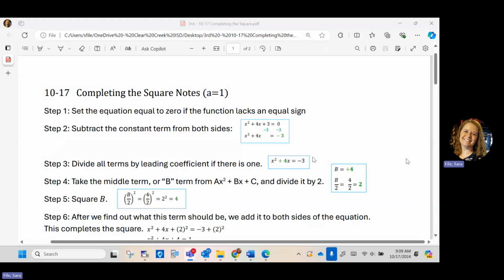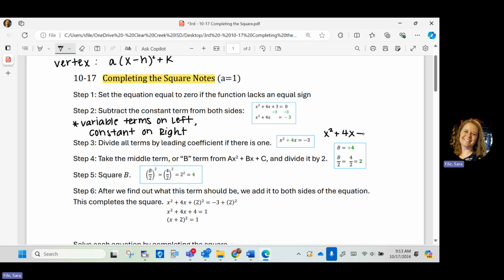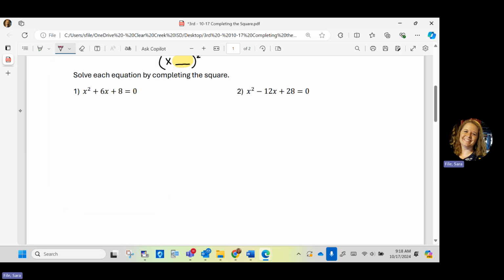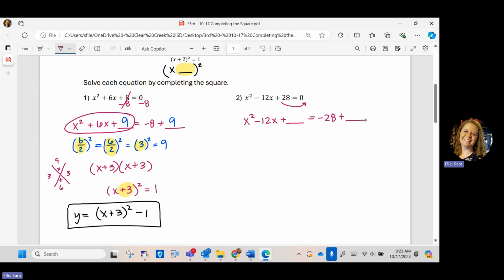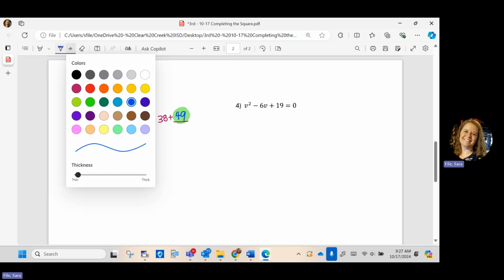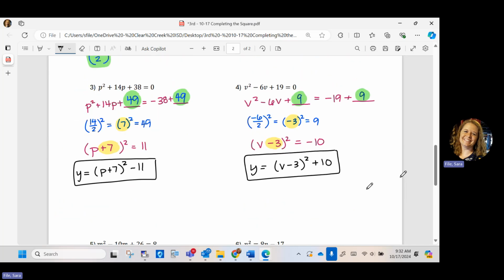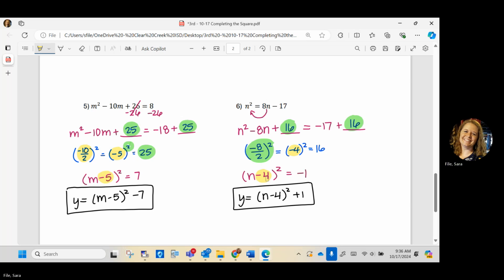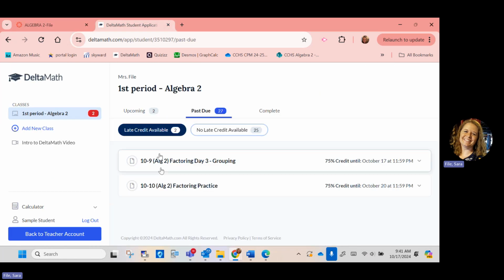10-7 Completing the Square day 1 Notes (a=1)